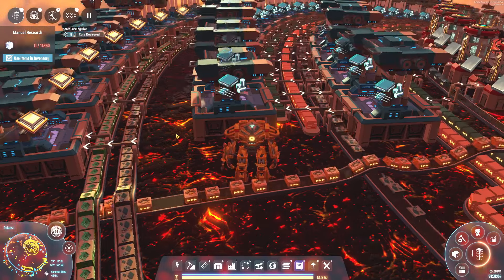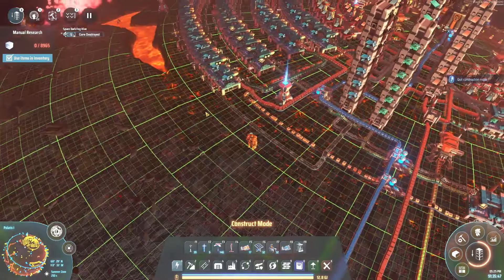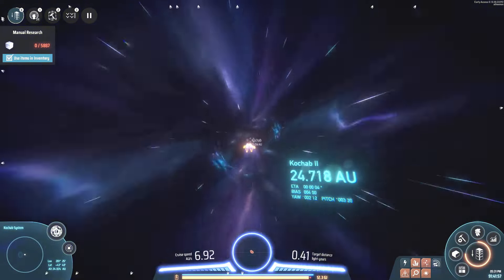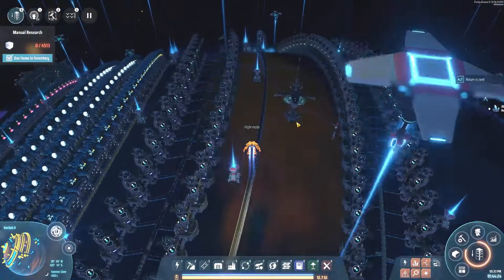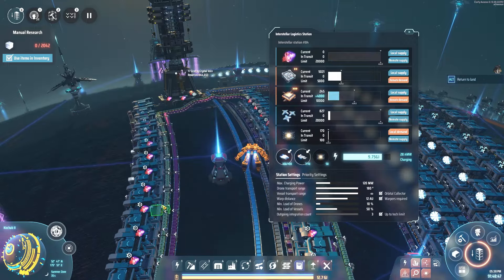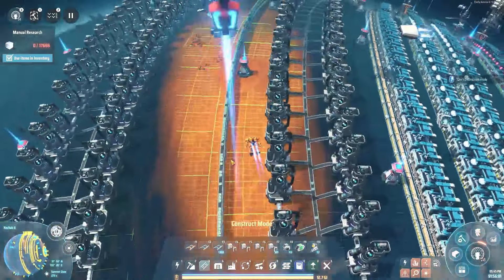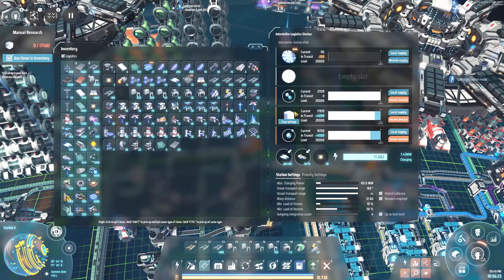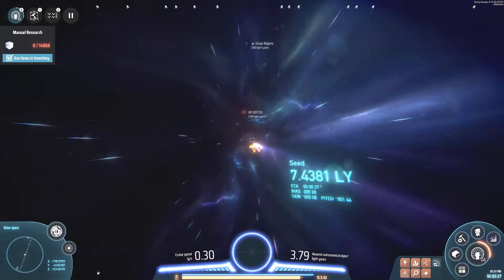Dyson Sphere Program ~ Dark Fog ~ Ep. 92 ~ Microcrystalline Componets & Back To Kochab II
See all the Wonderful members of our Paws Fellowship Stream Team